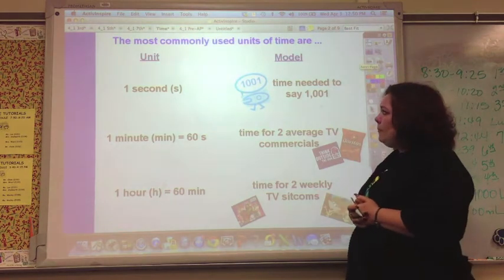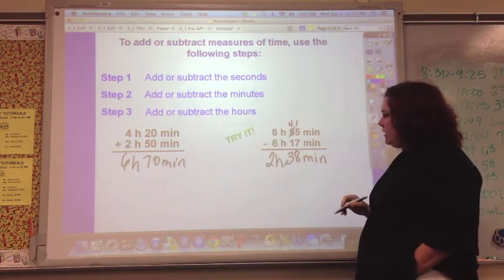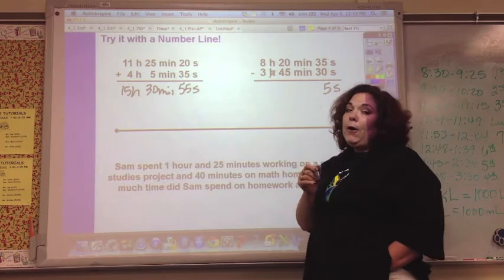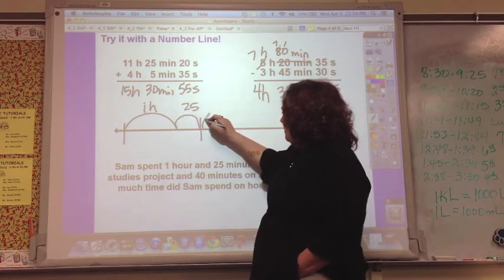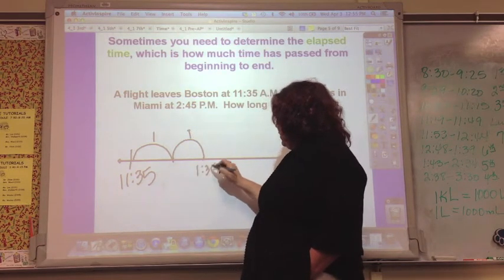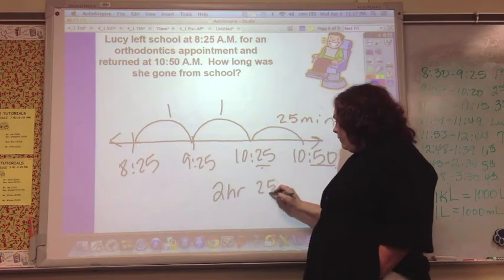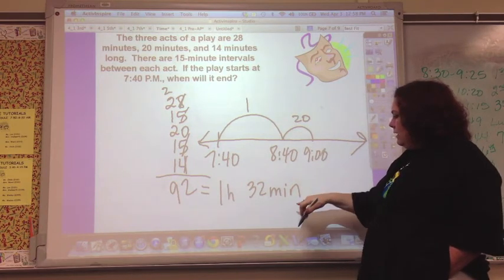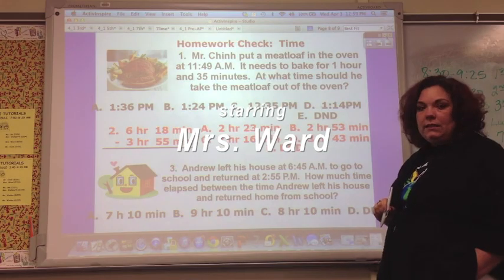Time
This video teaches how to use a number line to find elapsed time and total time.  Other time topics are discussed.